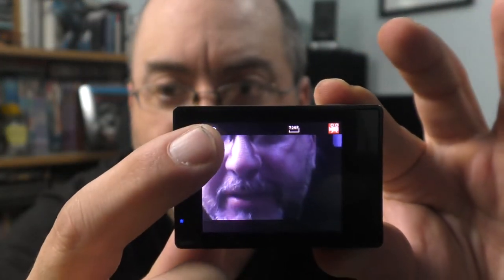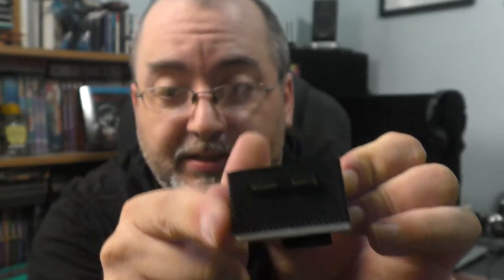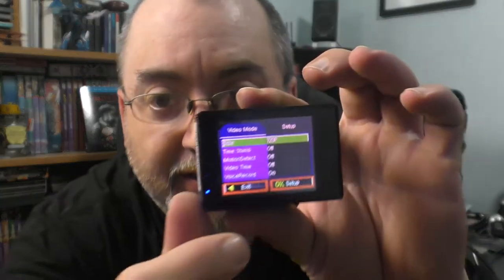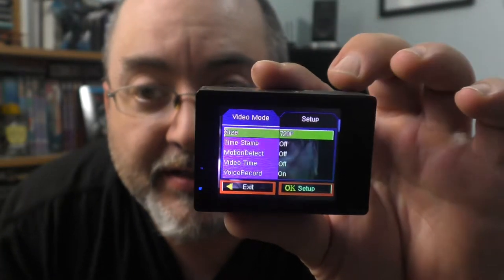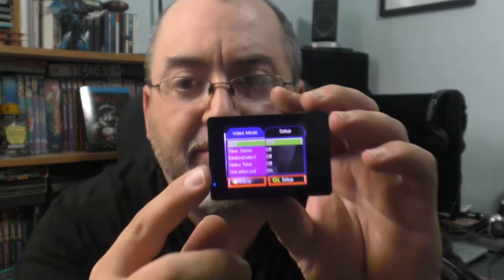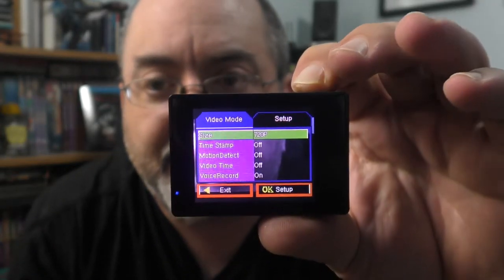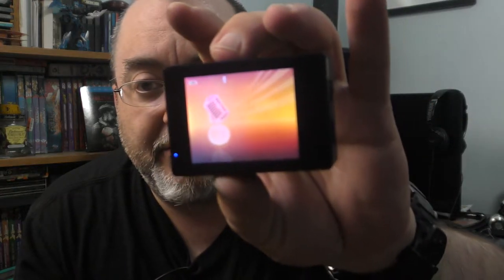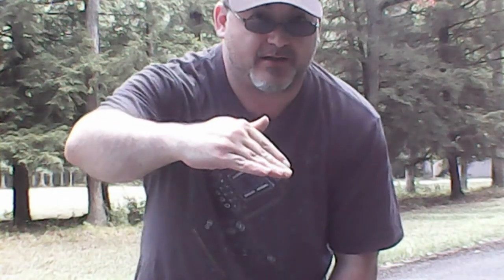Proscan HD 720P: the review that took 2 months to complete.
Today we're looking at the Proscan HD 720P Action Cam. I am finally glad to be finished with this review. Delays, hiccups, editing hell... it all ends today with the uploading of this review. Going to apologize now for the video length, I tried to cut out just about every empty pause and extra bit of video possible, but it's still over 30 min. To give you an idea of how long I've been waiting to do this review, I purchased the camera shortly after posting the Mouse and Keyboard reviews back around March/April. It's finally over, and I can now move on to the next review project.

Discord link available in "about" section of the channel.